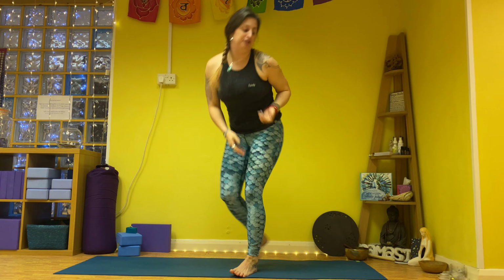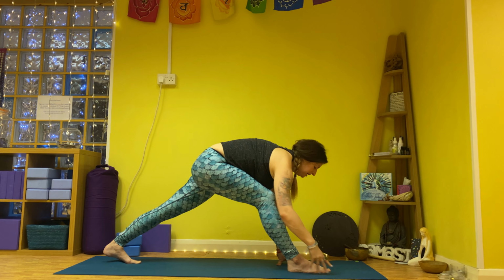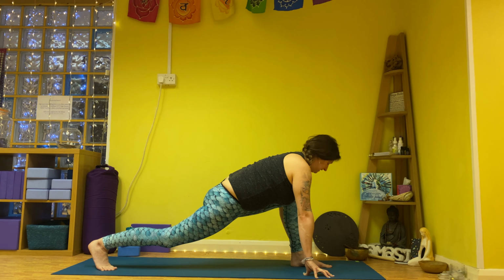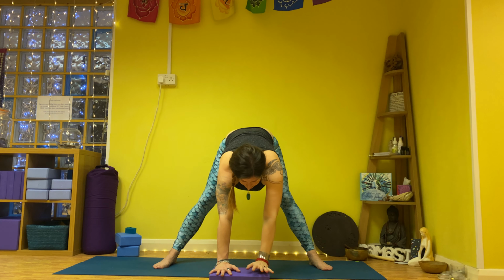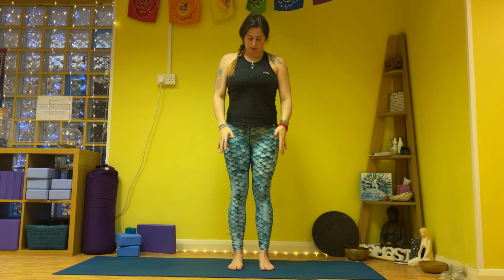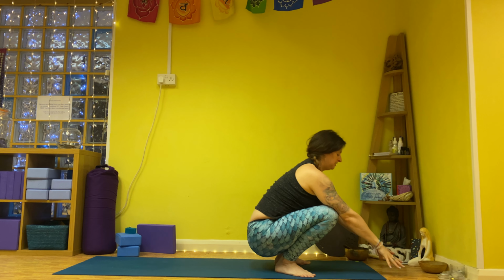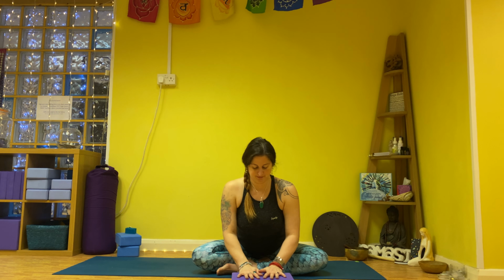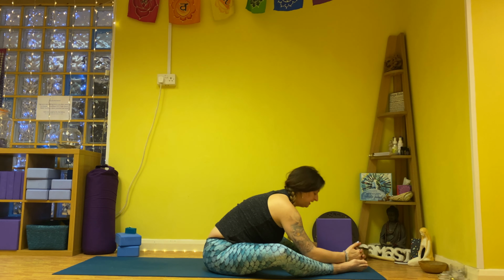Grounding ~ Apana Vayu week 3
Welcome to week 3 of our Apana Vayu practice.

Coming back to our Earth Flow and focusing on the hips and hamstrings.

*Yoga for Beginners Online Course - Start a Yoga Practice in just 10 minutes a day